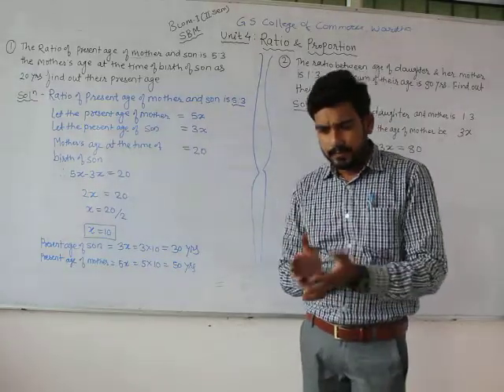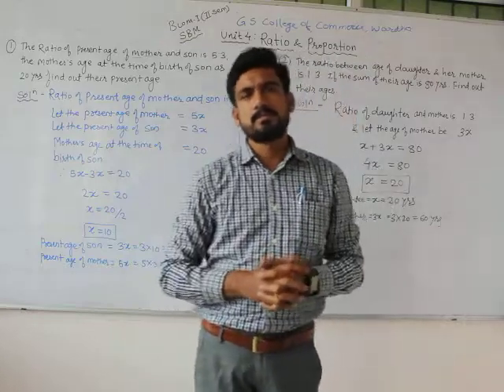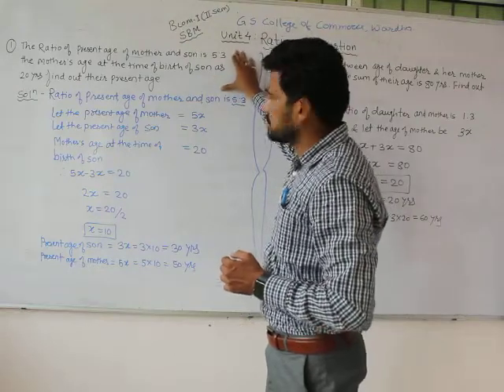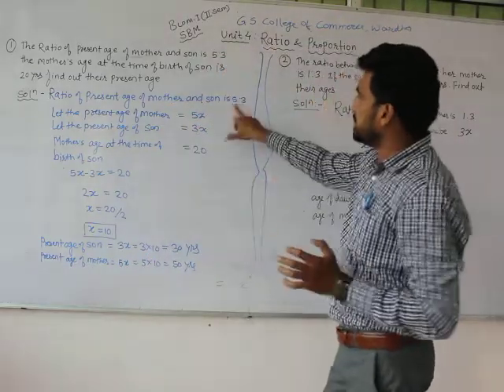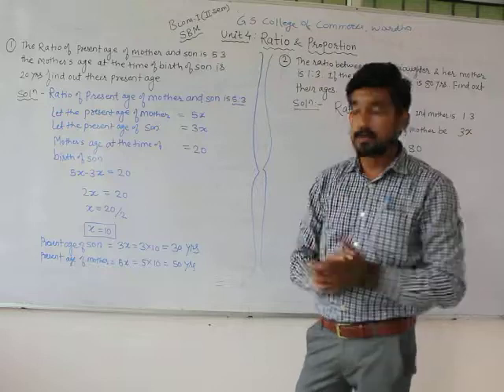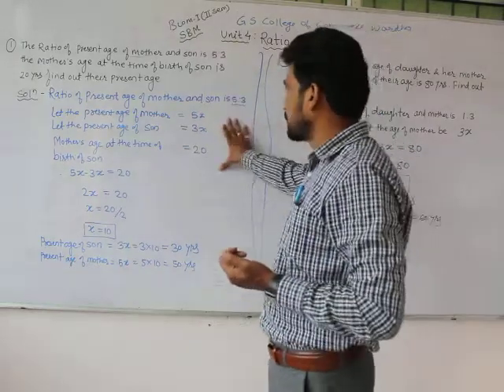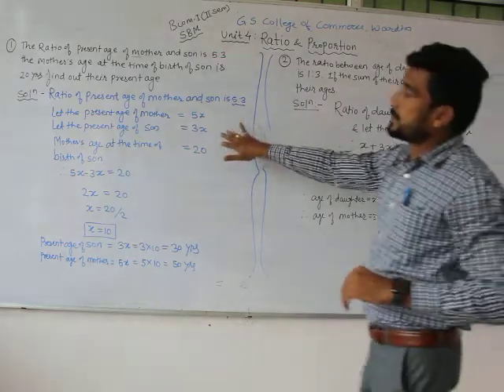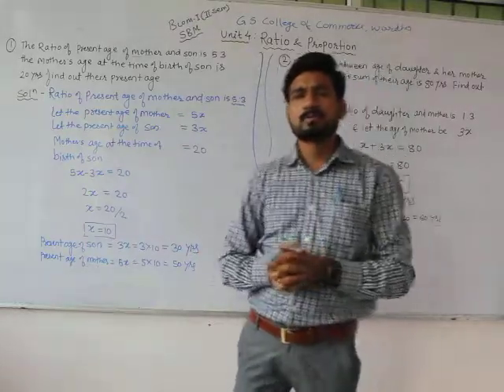B.Com Sem 2 - Statistics and Business Mathematics - Lecture 23